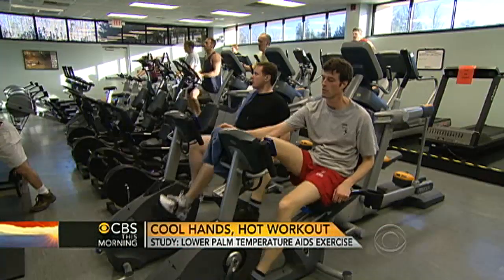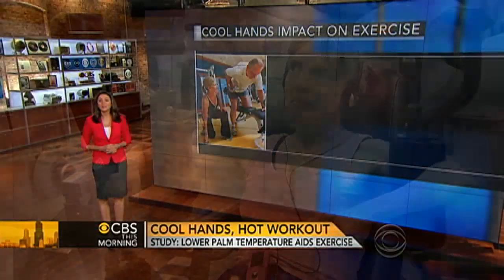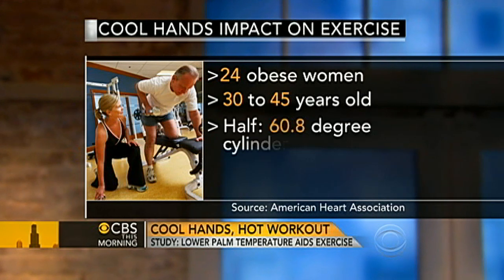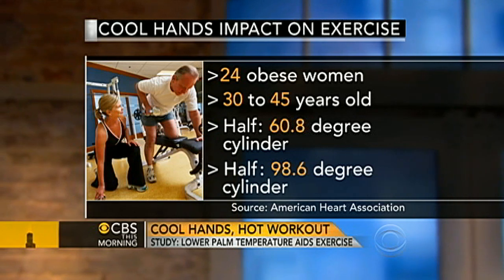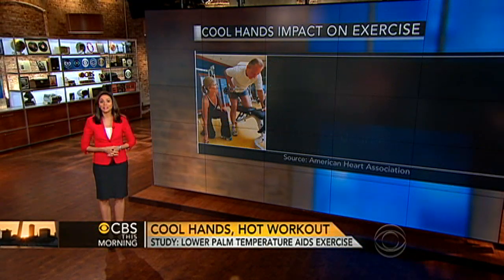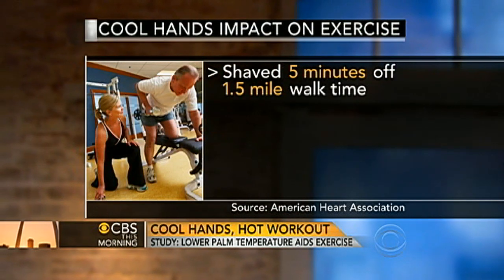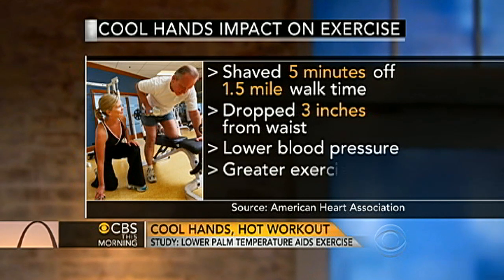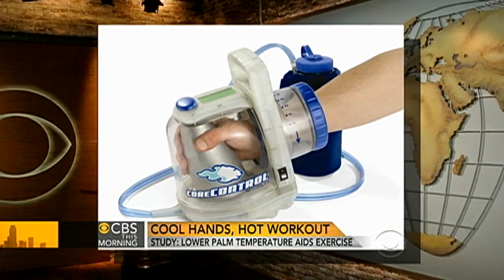CBS This Morning - Keep hands cool for better workout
If you're looking for a cool way to get the most out of your workout, try keeping your hands chilled. CBS News medical contributor Dr. Holly Phillips reports on a new study that finds a lower palm temperature aids exercise.